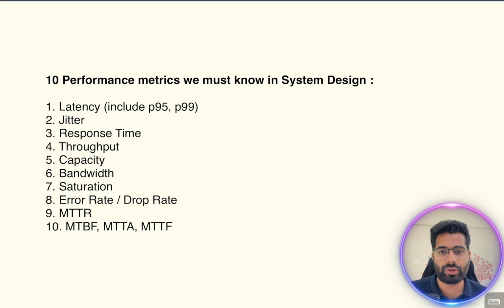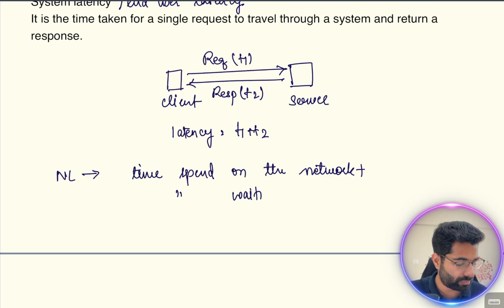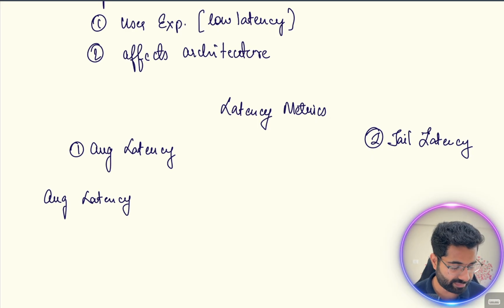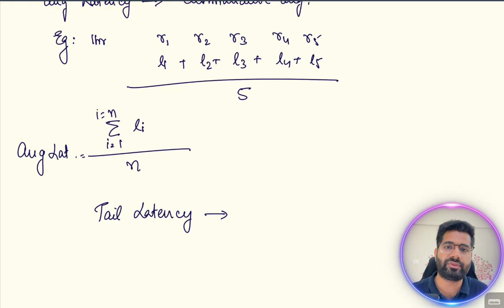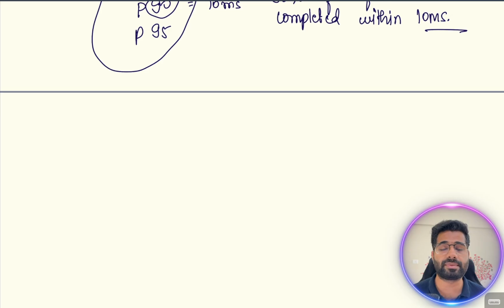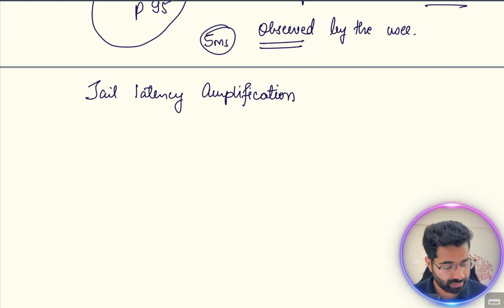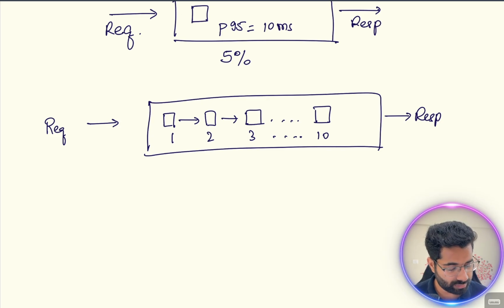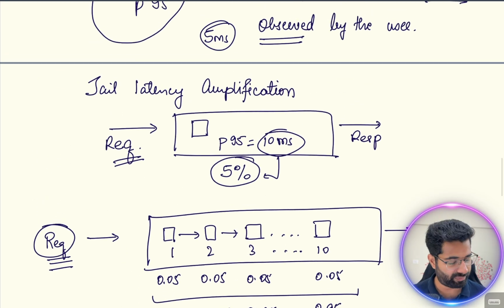2. Latency in System Design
In this video, we dive deep into one of the most critical aspects of modern system design — latency. Whether you’re building large-scale distributed systems, designing APIs, or optimizing user-facing applications, understanding latency is key to delivering great performance and user experience.

We’ll cover:
1. What latency really means in system design ?
2. Why latency is important ?
3. The impact of latency on user experience
4. Tail Latency, p50 (median), p99 — and why average latency can be misleading
5. Tail latency amplification and how it happens in distributed systems
6. How latency shapes system architecture and design decisions

By the end, you’ll understand why engineers care so much about latency numbers.

Perfect for software engineers, system designers, backend developers, and anyone curious about how performance is measured at scale.